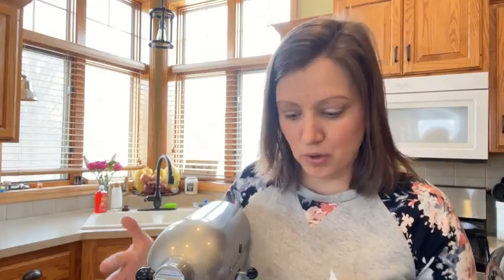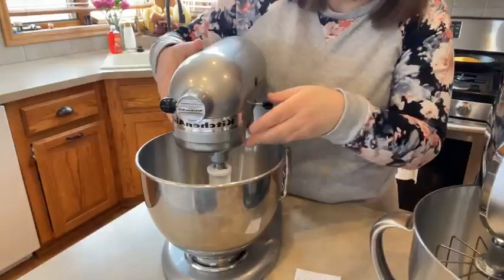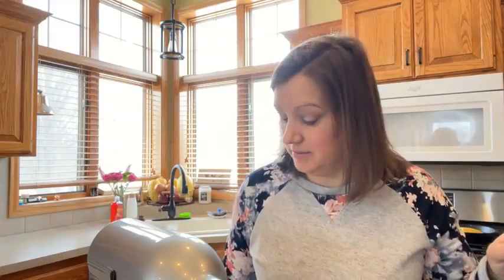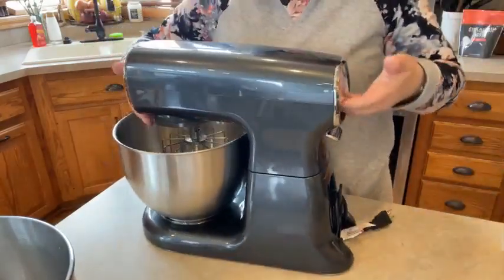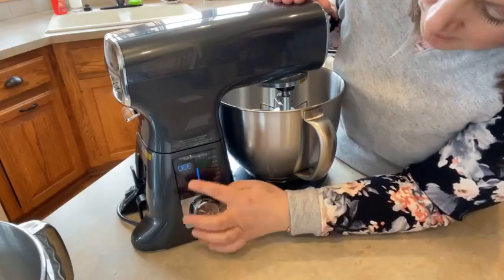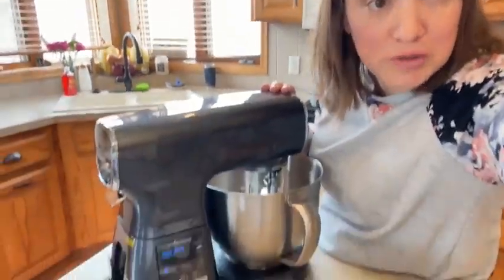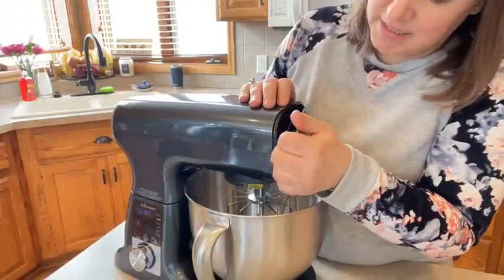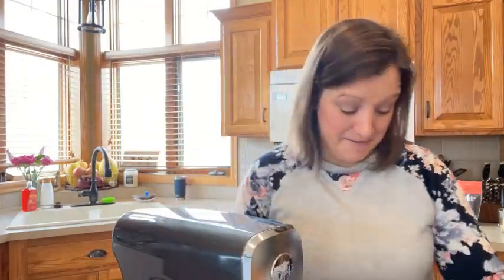stand mixer comparison_part 1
Kitchen Aid vs the newly launch Pampered Chef Stand Mixer - some history, some comparisons and more.  Do you own a stand mixer?